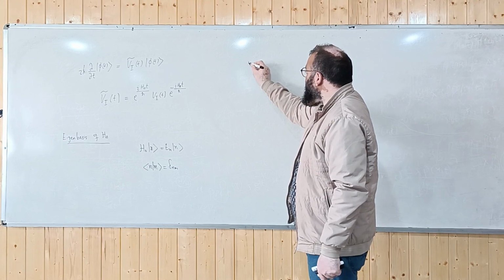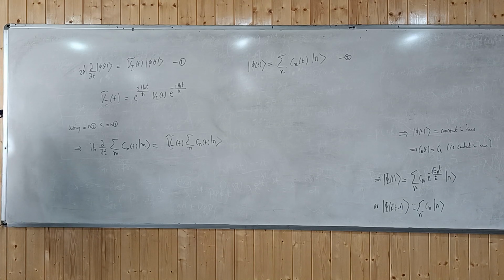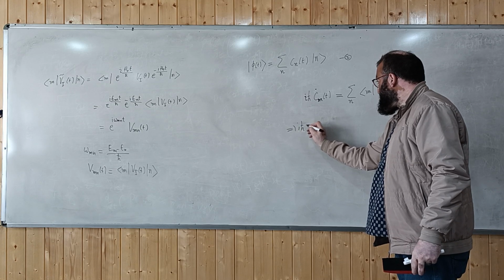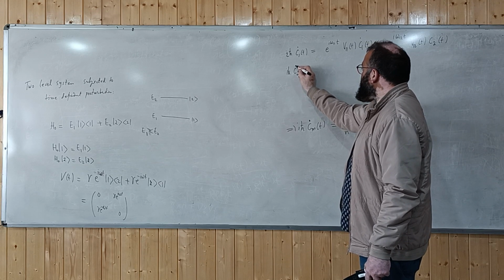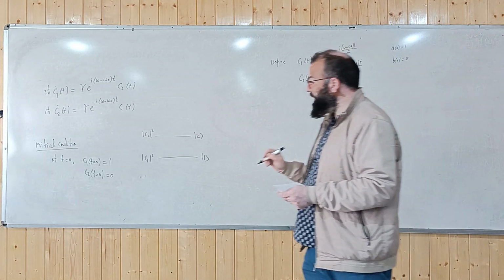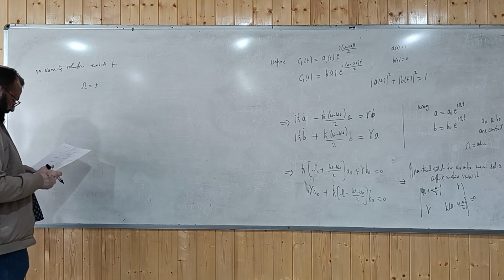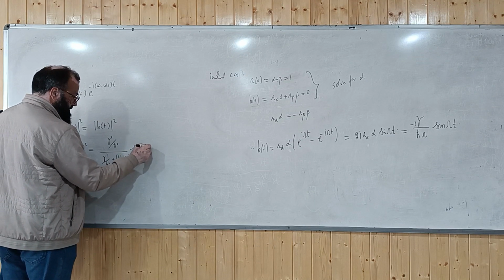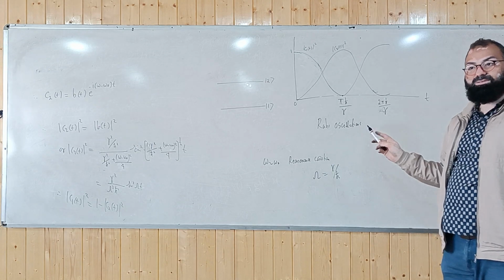Lec 10 | Time Dependent Perturbation Theory 2 | Dr Muzzafar Qadir lone | Kashmir University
Time dependent perturbation II Msg physics Department physics kashmir University by Dr Muzzafar Qadir lone.

batch 2021 .